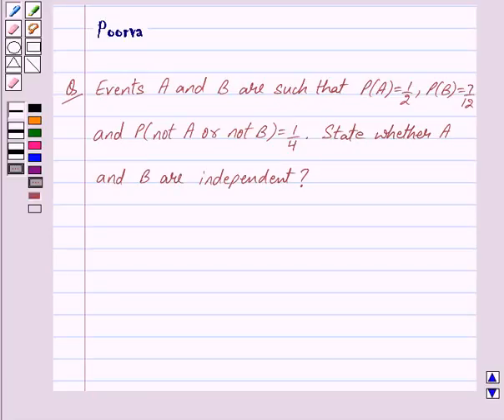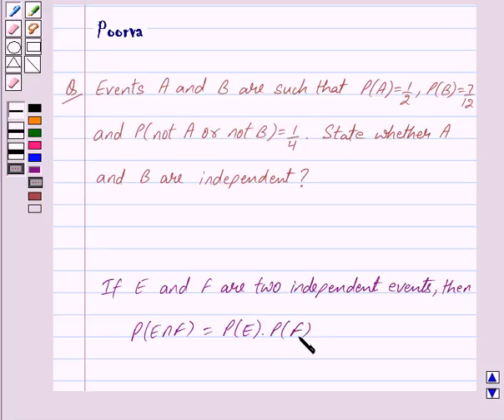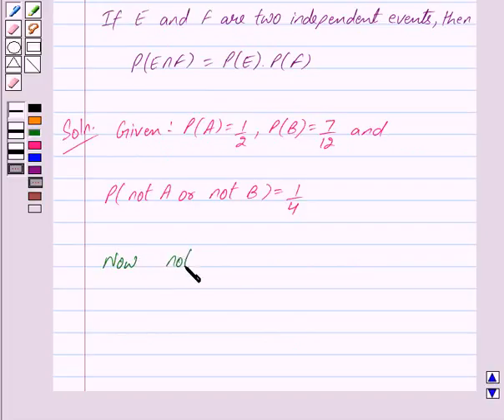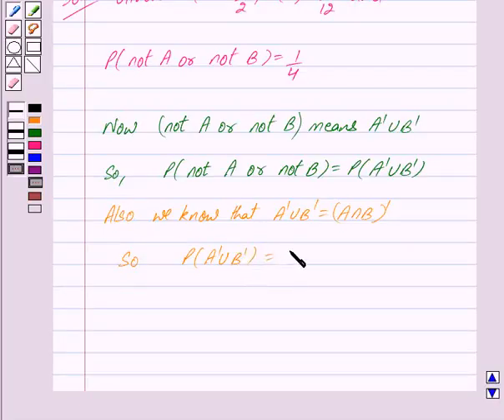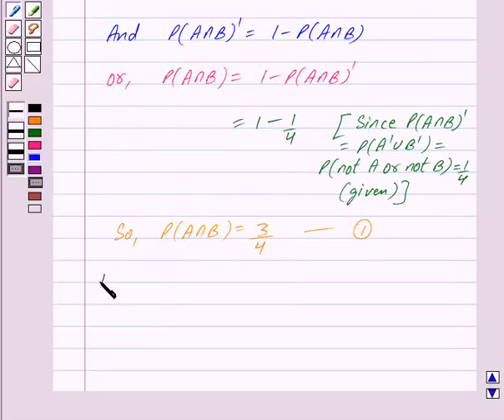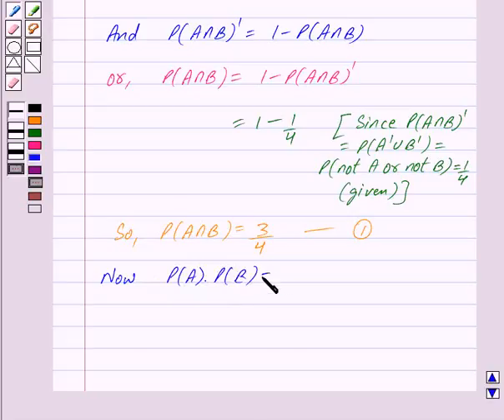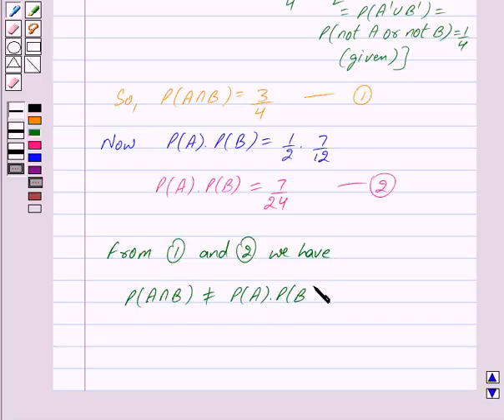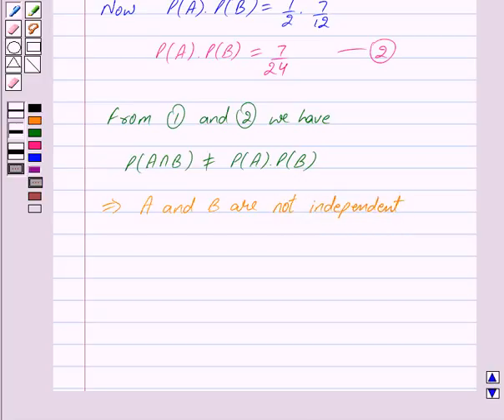Maths XII NCERT 2007 13 13 2 10